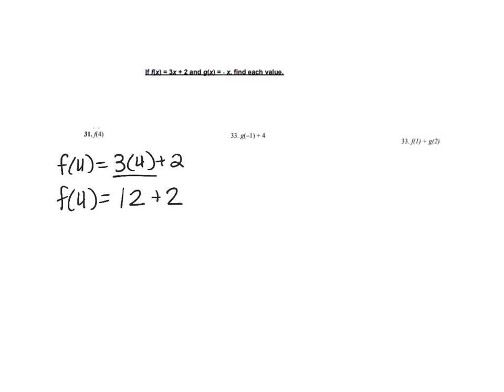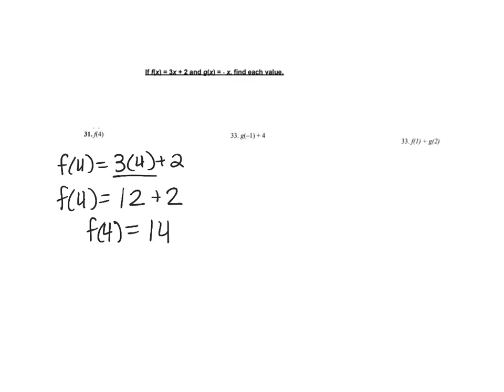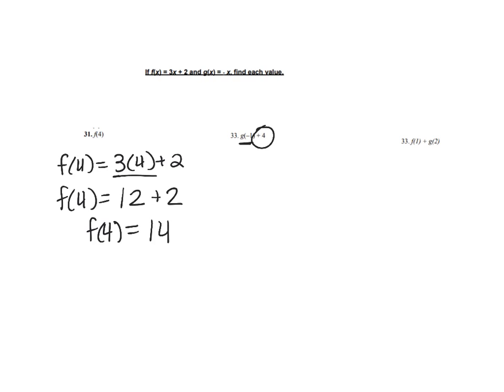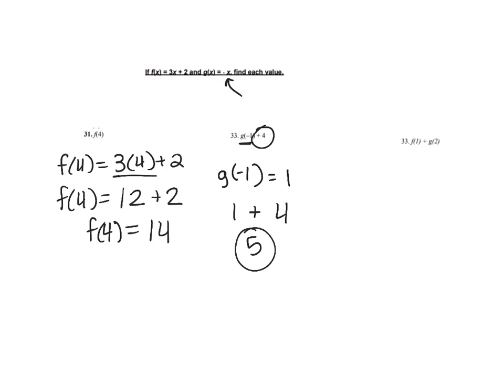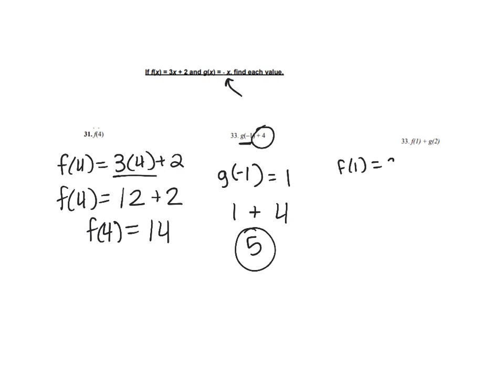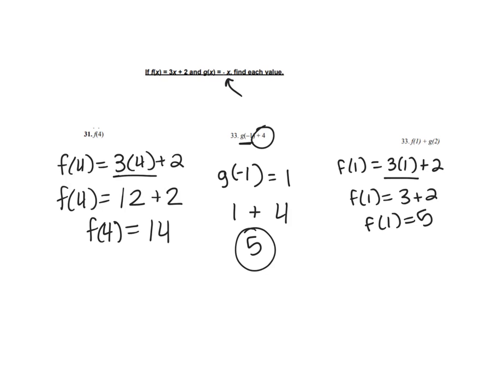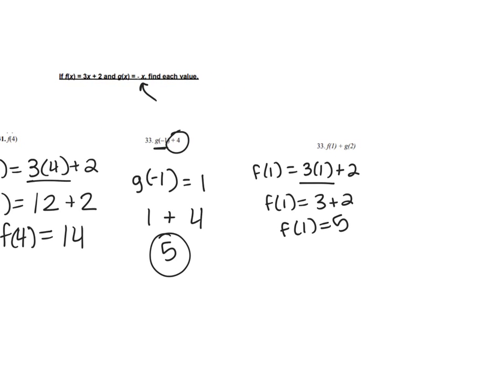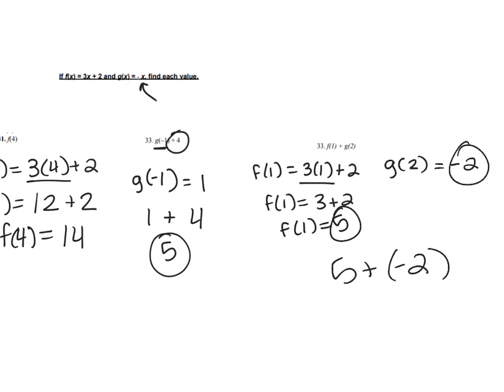Problem #31, 33, & 34 - Unit. Pre-Test